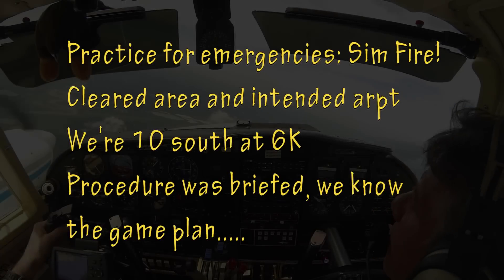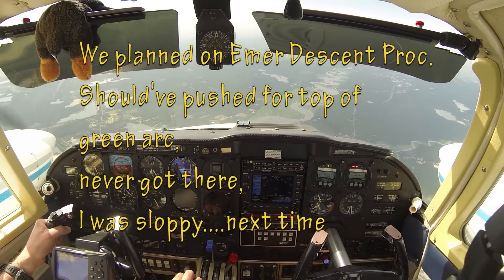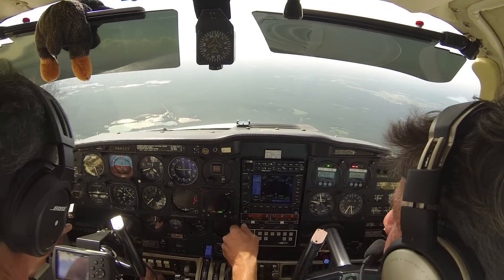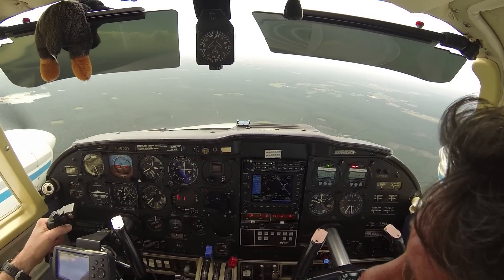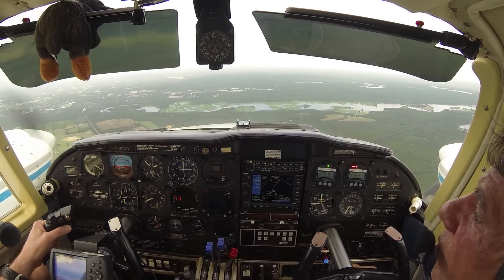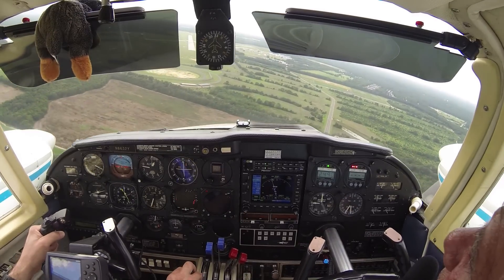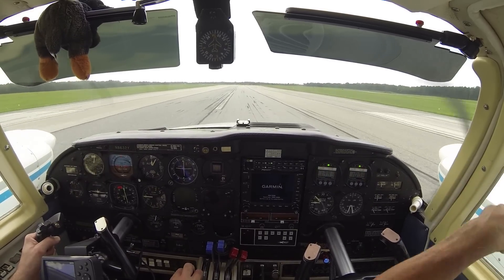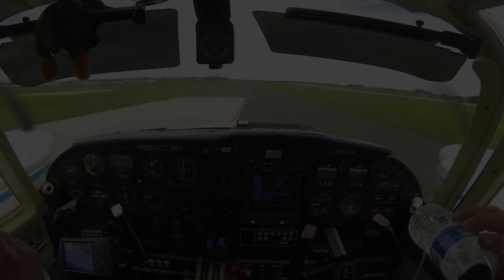2013 Flight training in PA30 engine shutdown and landing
Simulated smoke Rt engine, feathered, shutdown, emergency descent, land and restart on rollout. If real fire, I should have gotten as much airspeed as possible, I didn't, For a first time, we planned, played, and I'm making videos, life is good.